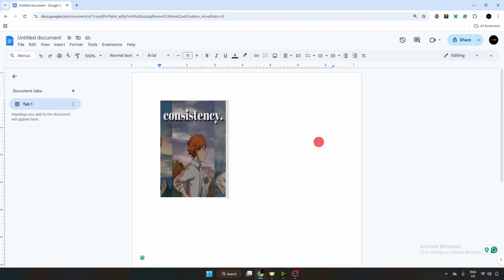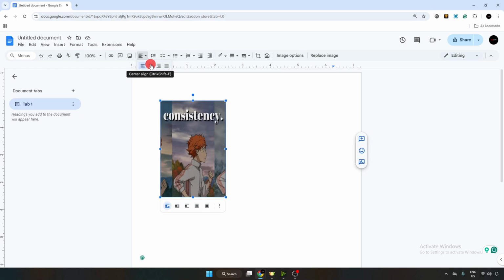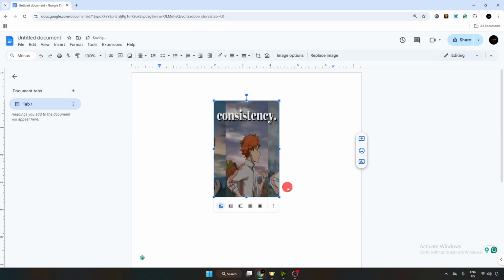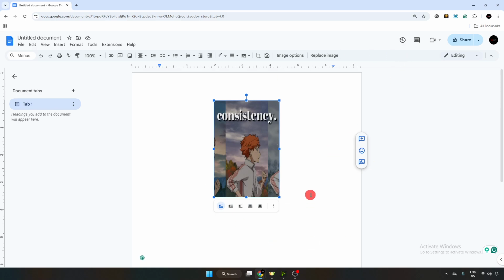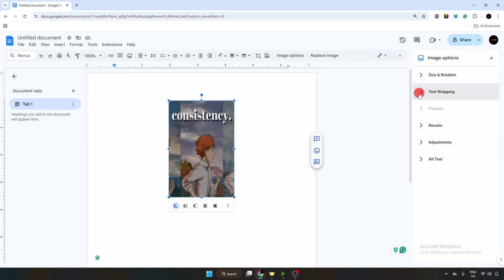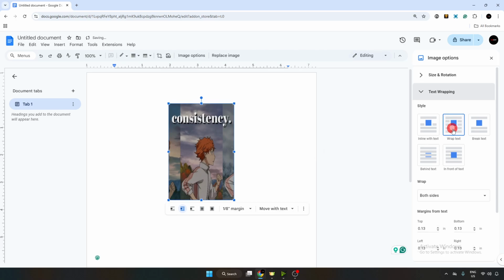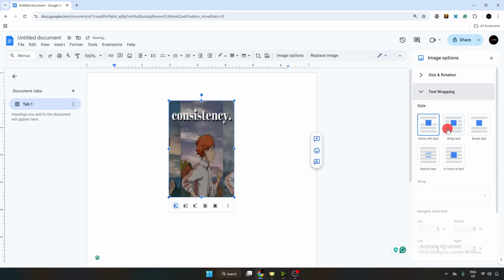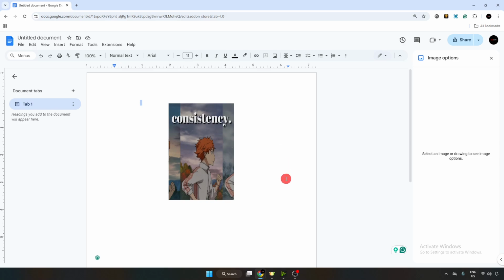How to Center an Image in Google Docs (Step By Step)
In this video i will show you How to Center an Image in Google Docs.